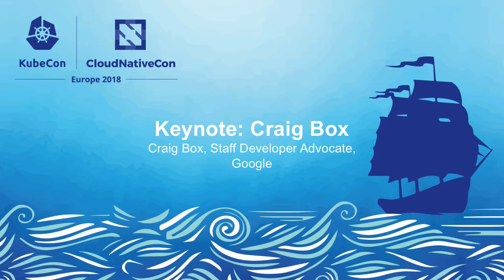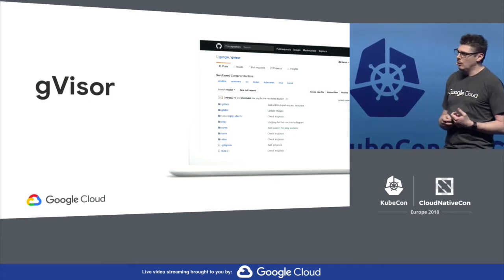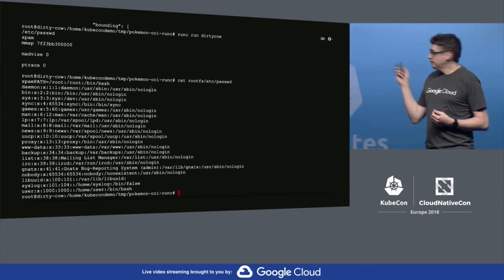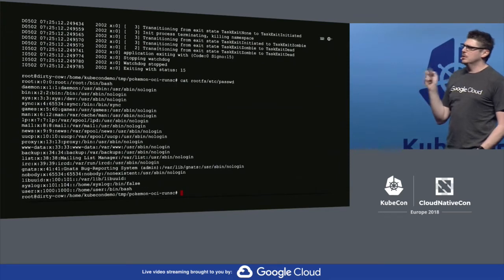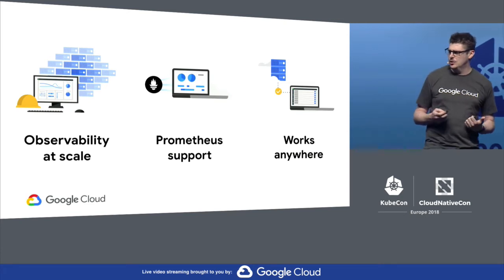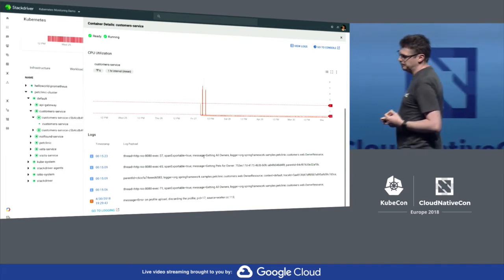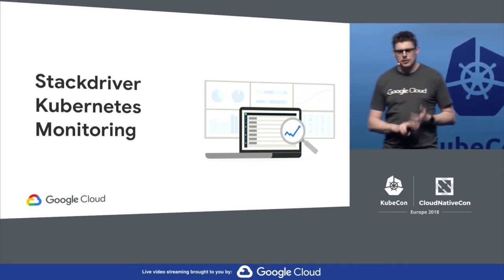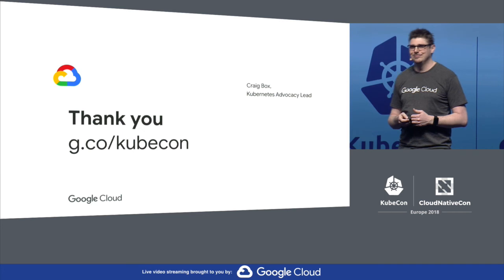Keynote: Cloud Native Observability & Security from Google Cloud - Craig Box, Google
Keynote: Craig Box, Staff Developer Advocate, Google

About Craig
Craig Box leads the Cloud Native advocacy team at Google Cloud. He has worked with customers and communities since the launch of Kubernetes in 2014, and last year delivered talks on 5 continents. He is the co-host of the Kubernetes Podcast from Google. Craig started his career in systems administration, and has over 15 years of experience in development, deployment, DevOps, consulting, advisory and management roles around the world.